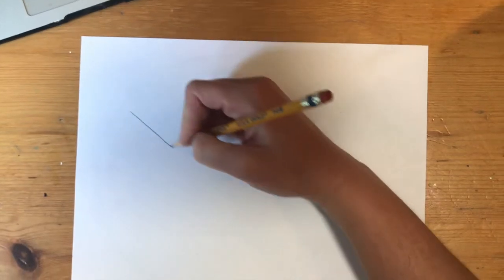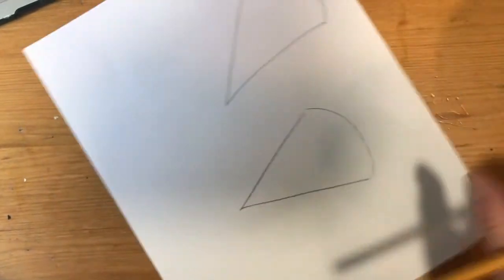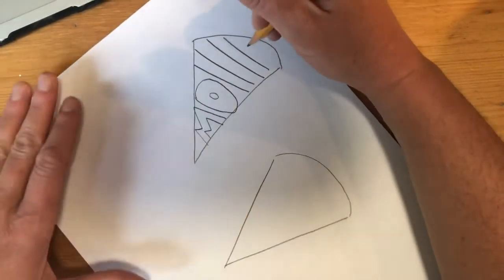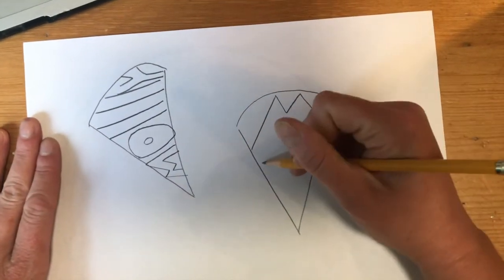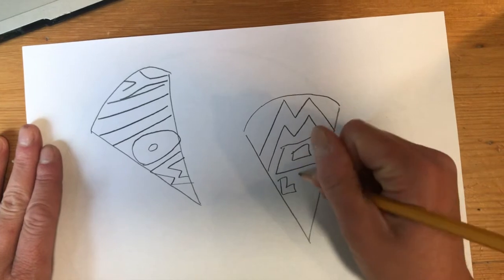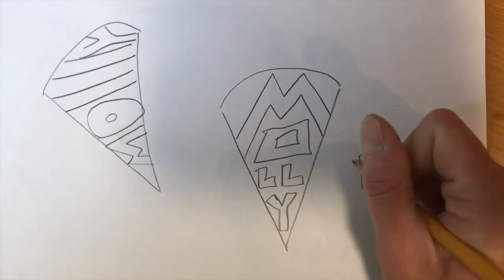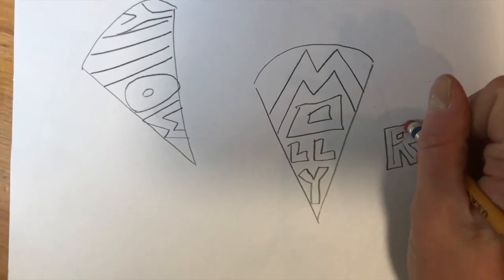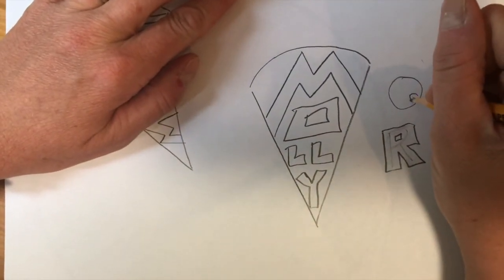Creating a Name Design